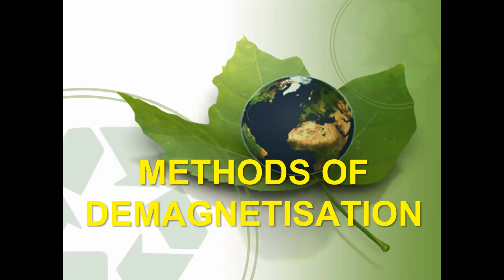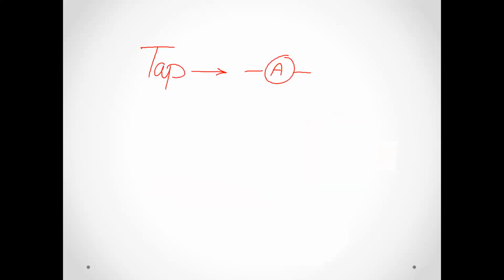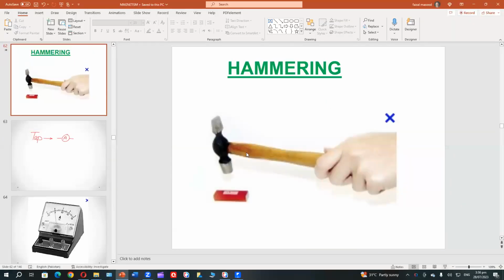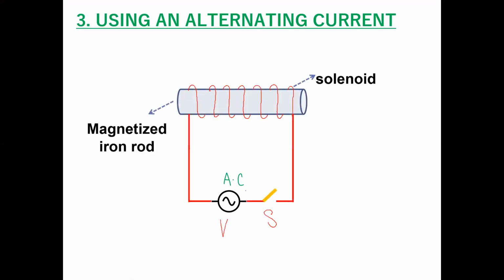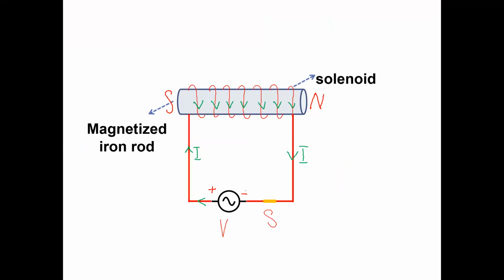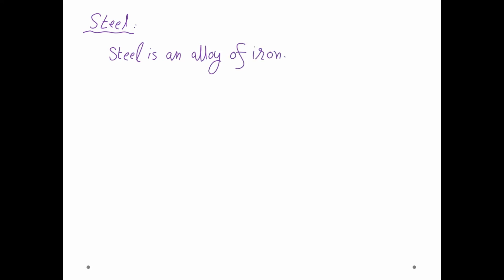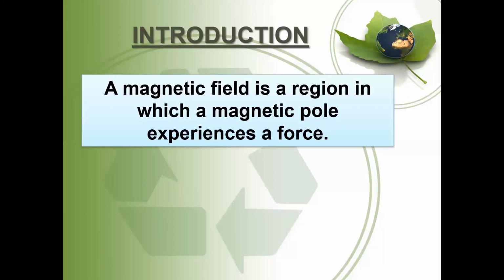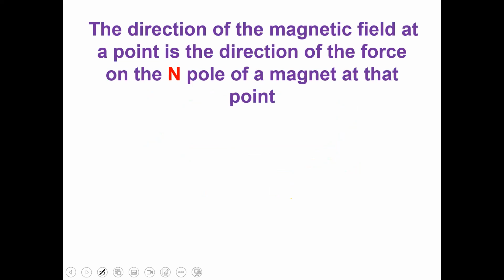MAGNETISM Part 02 - O LEVEL PHYSICS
SIR FAISAL

A senior teacher for O/A levels